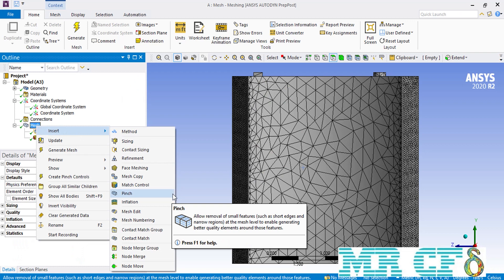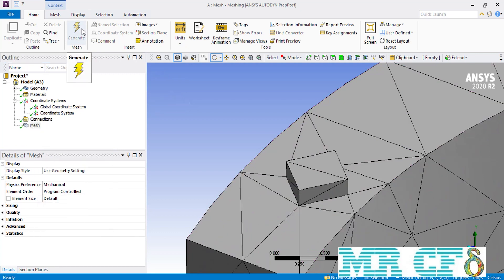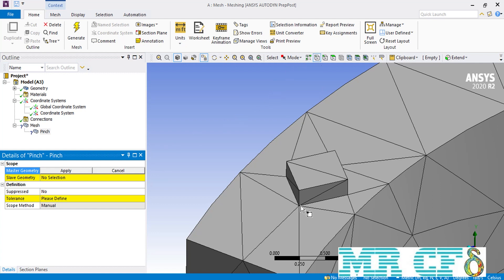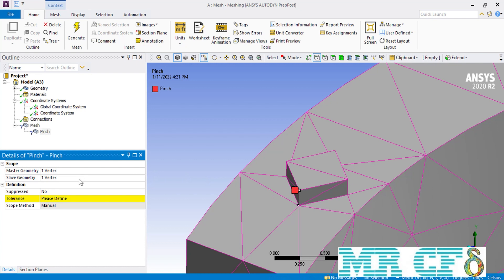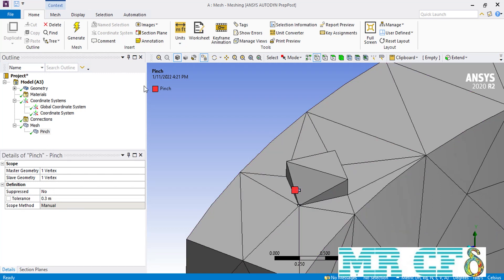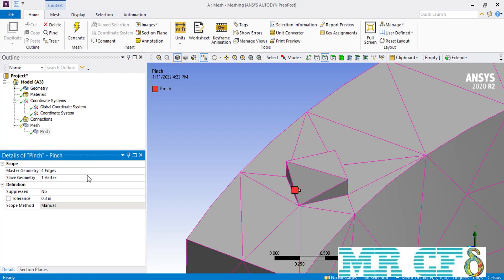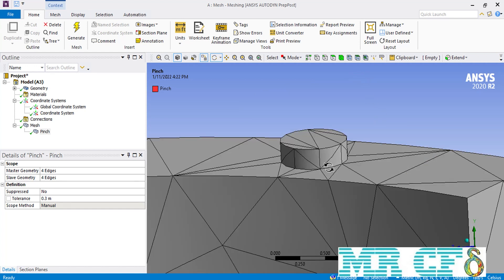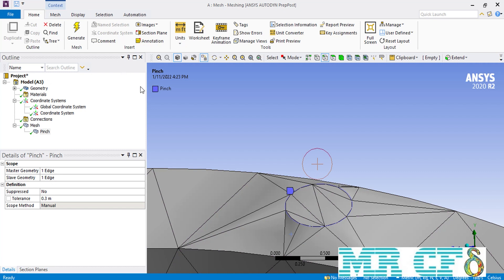ANSYS Meshing Full Free Course, Session 4.6: Pinch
This episode aims to talk about the pinch in ANSYS Meshing software.